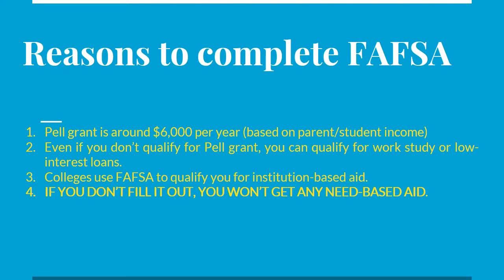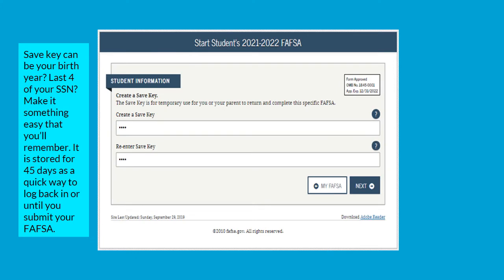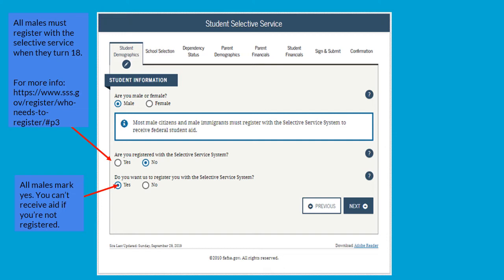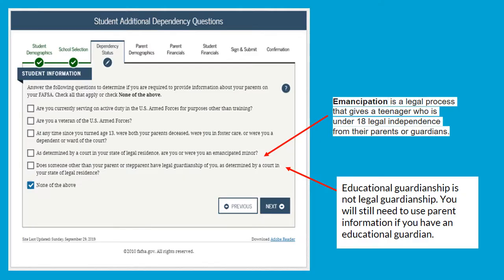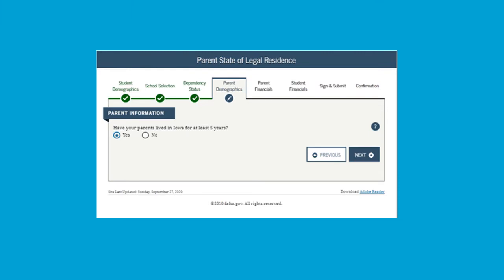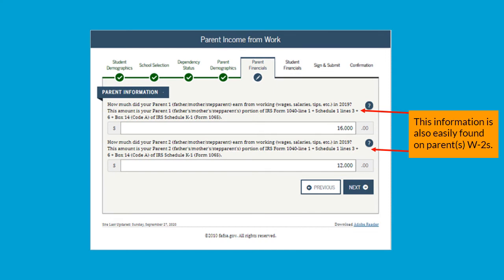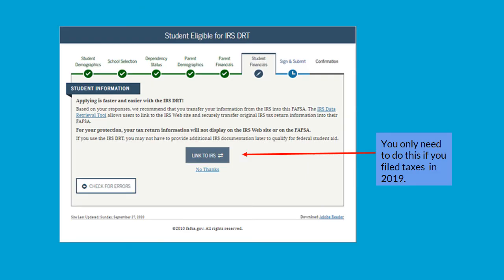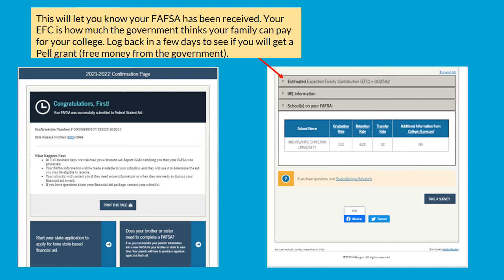FAFSA Step by Step